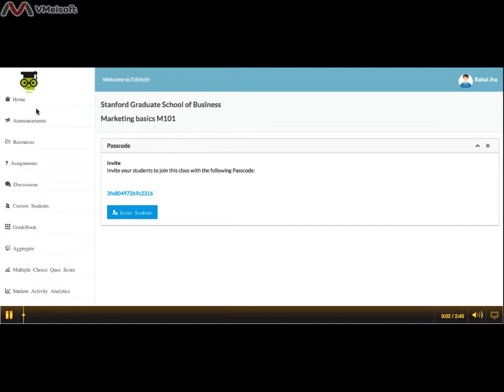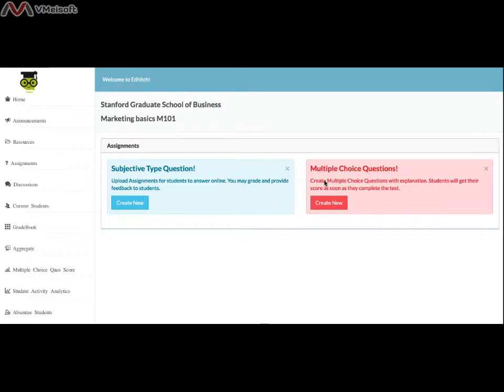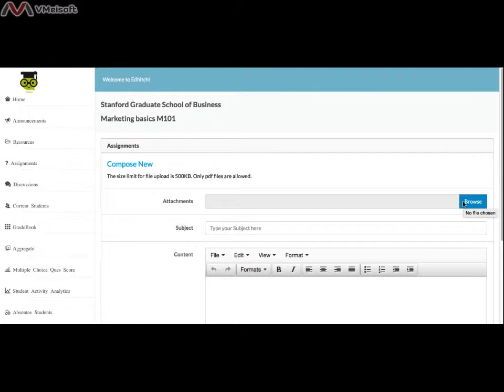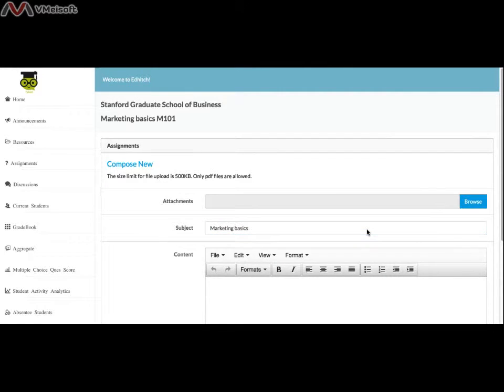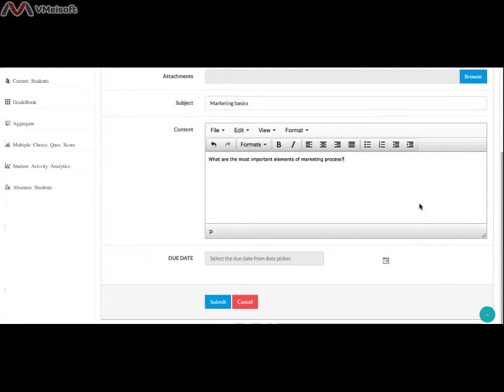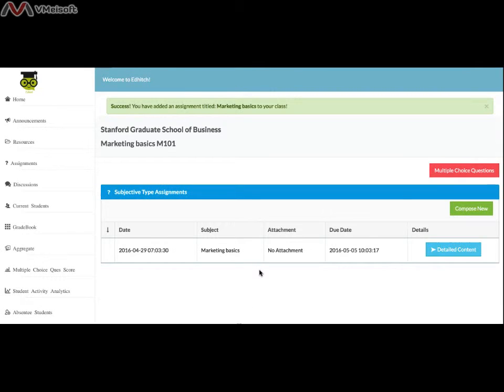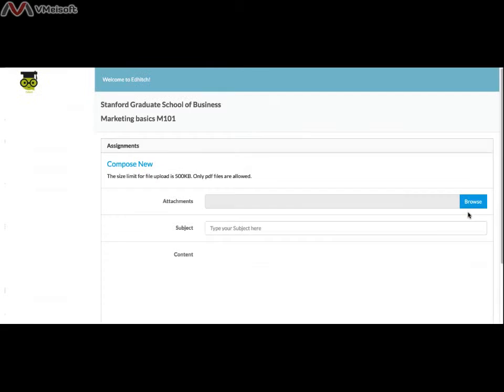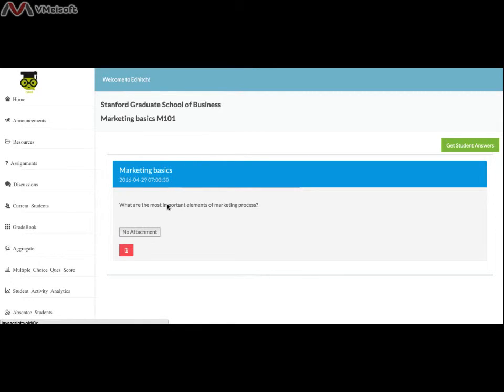Edhitch: Professors: Assignments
Learn how to upload assignments to your Edhitch Classroom